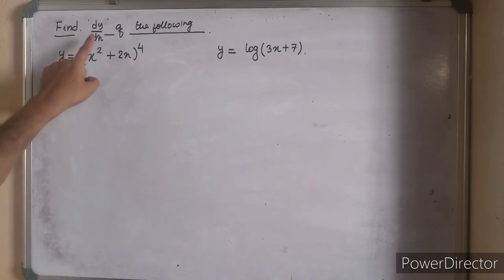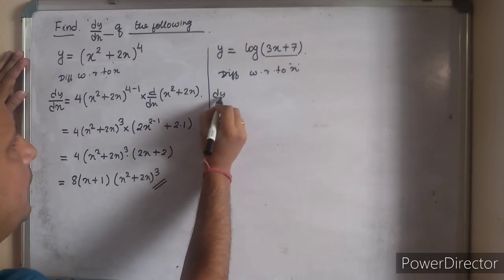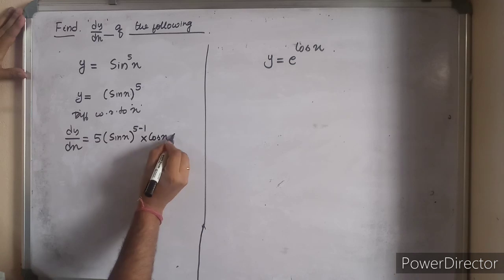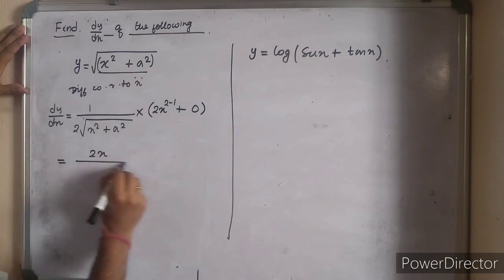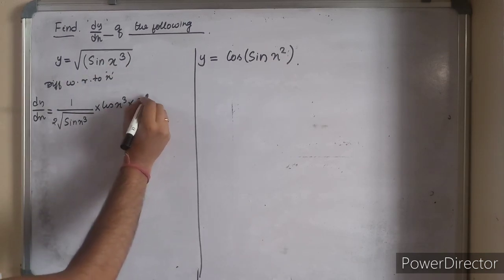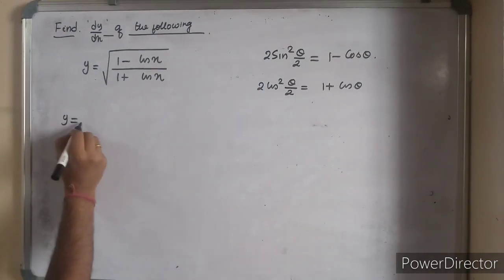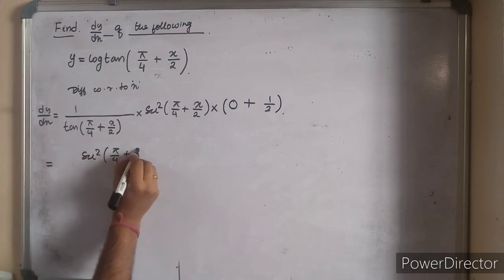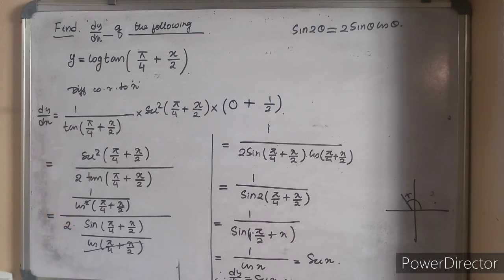First Order Derivatives 2